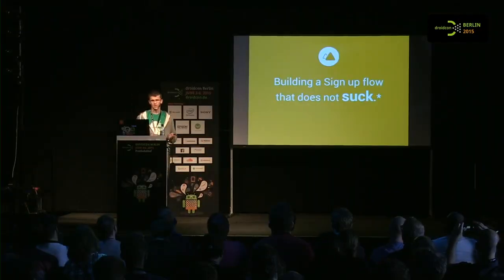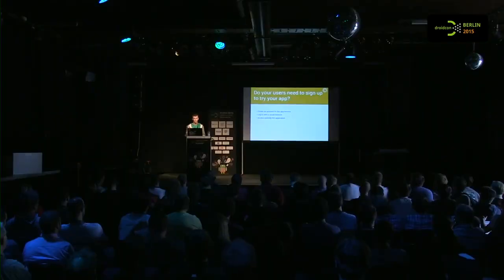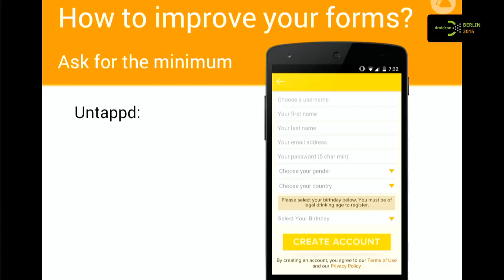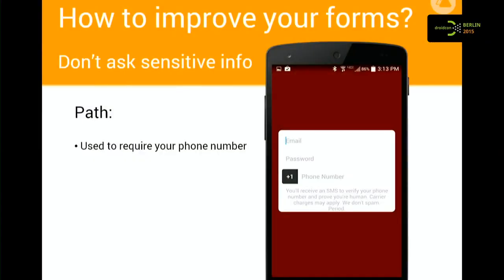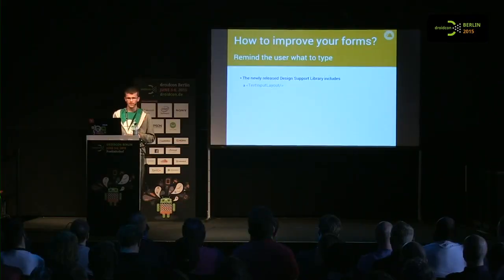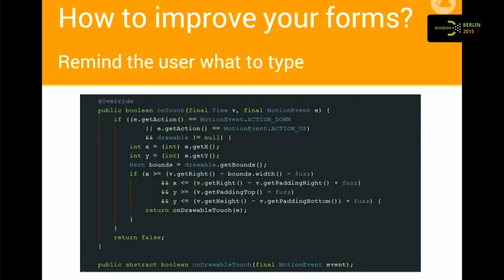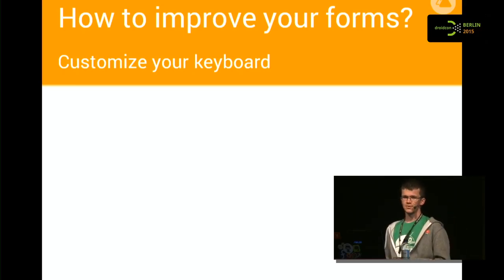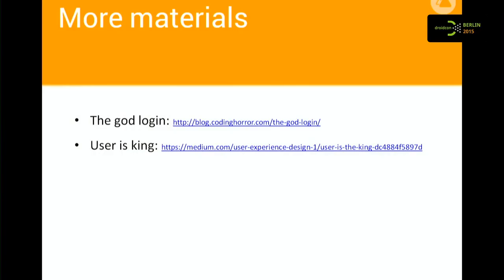Build a signup flow that doesn't suck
Speakers: Arnaud Camus

Signup and login flows can be a blocking step to a new user and a lot of apps are failing to provide a great user experience there. In this talk I will talk about do's and don't on a mobile app's signup flow. We will go through different well-known apps and see what they could improve there and I will also show few tips more technical, with Android source code.